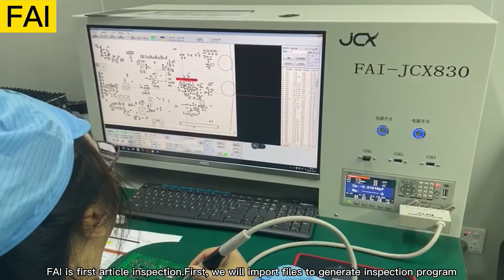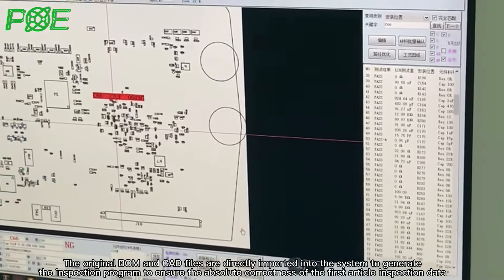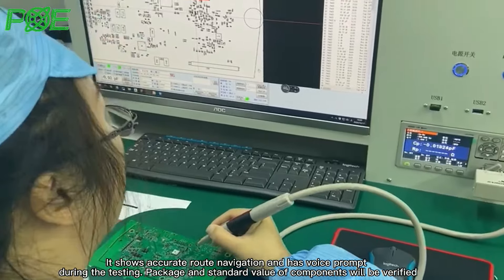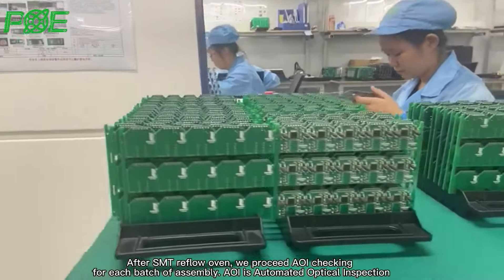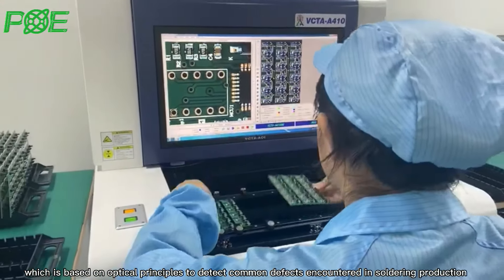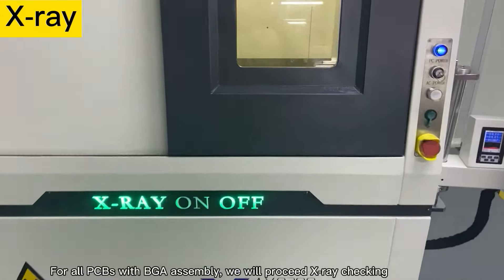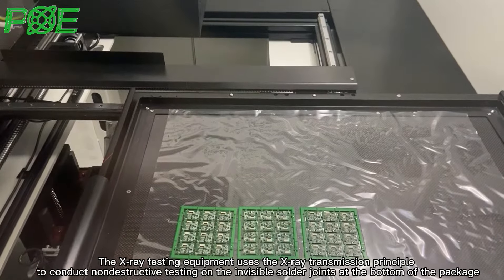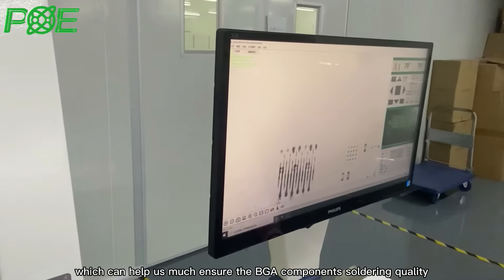POEPCBA Workshop Quality Control: FAI/AOI/AXI Machine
POEPCBA has Frist Article Inspection(FAI)/Automated Optical Inspection(AOI)/Automated X-ray Inspection(AXI) machines to ensure the best quality control service of every single piece of PCB .